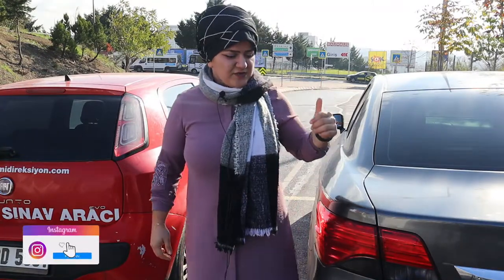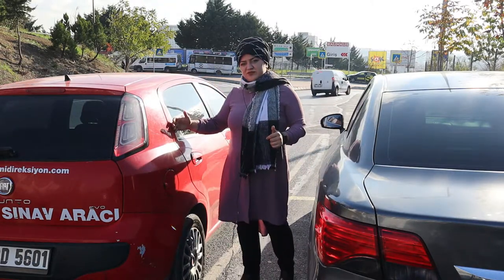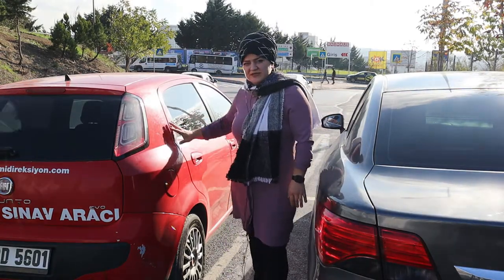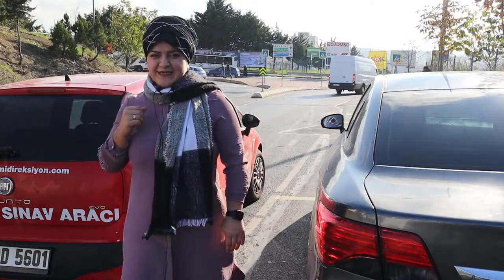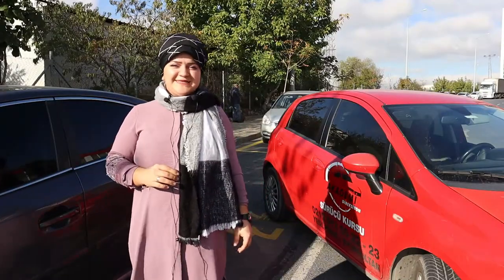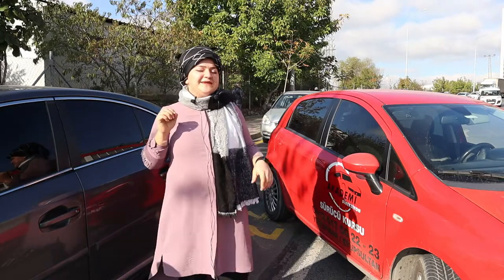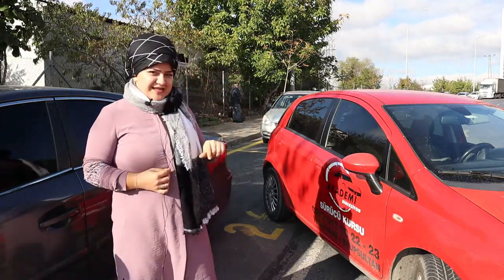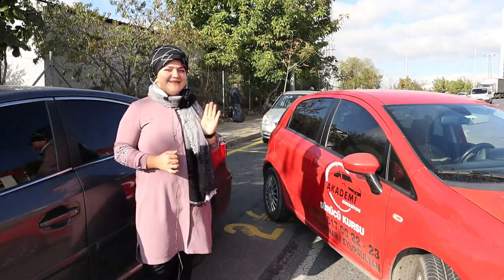NASIL PARK EDEBİLİRİM ? 👩🏻‍🏫 ( İKİ ARAÇ ARASI PARK ETME )🚗🚗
KURUMSAL DANIŞMA HATTI

📍Yeşilpınar Mah. Girne Cad. No:26-28B Eyüpsultan/İstanbul